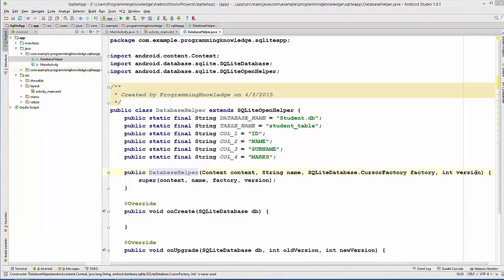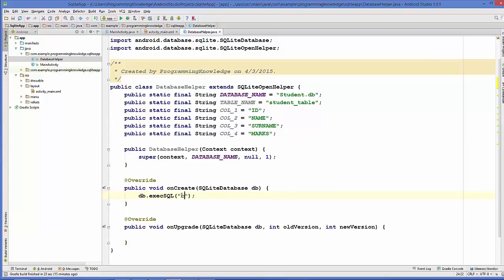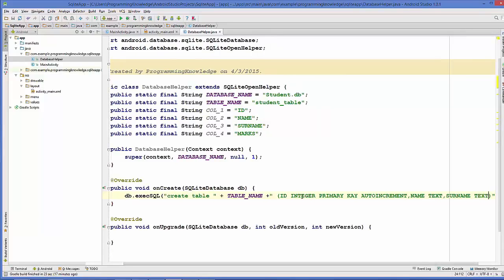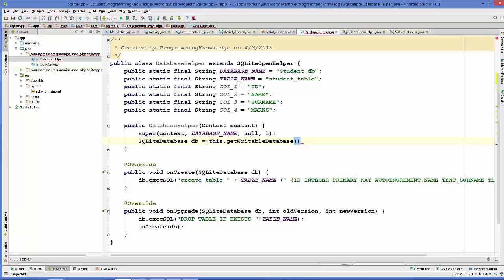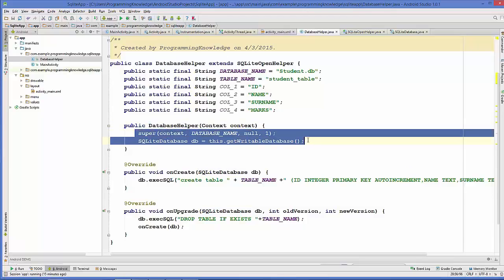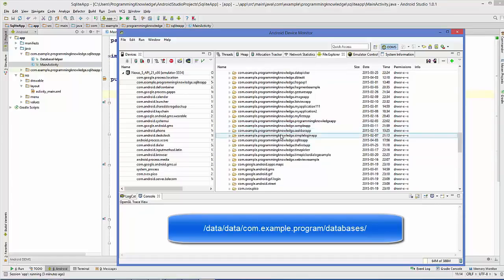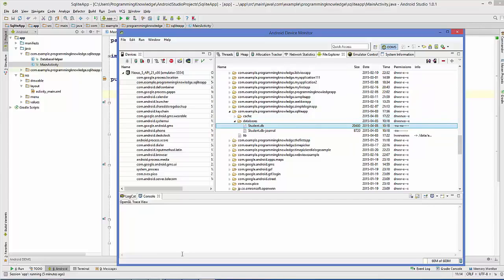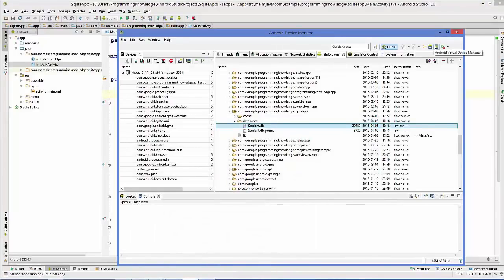31 Android SQLite Database Tutorial 2 # Introduction Creating Database and Tables Part 2